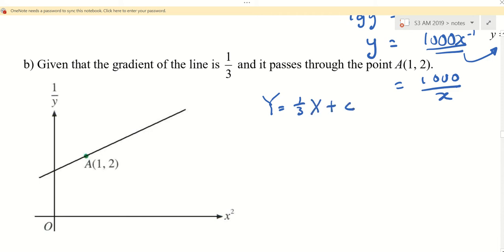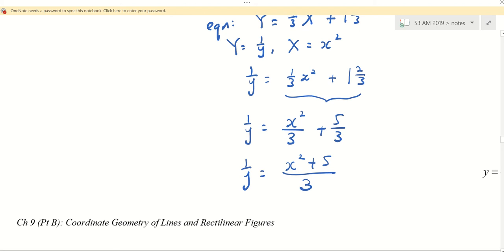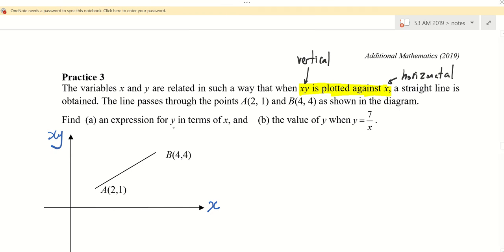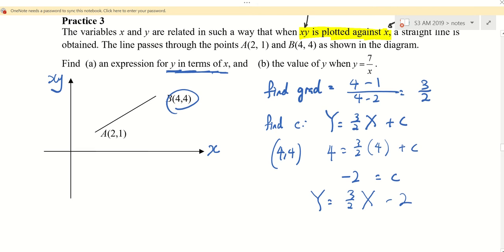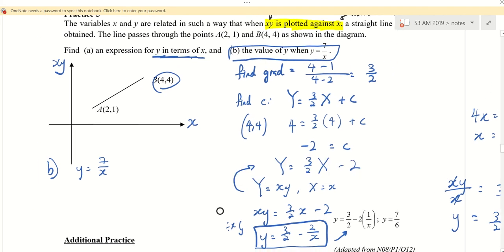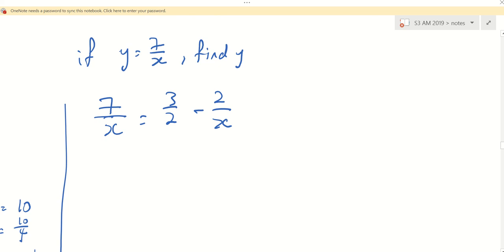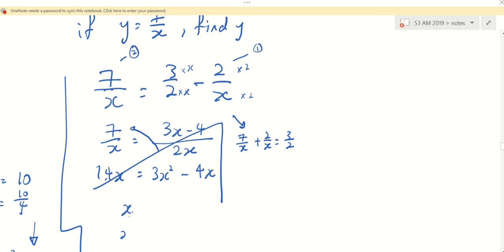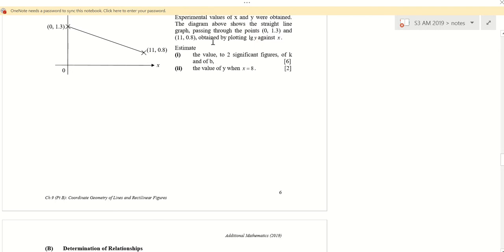convert linear law to straight line equation practice 2b